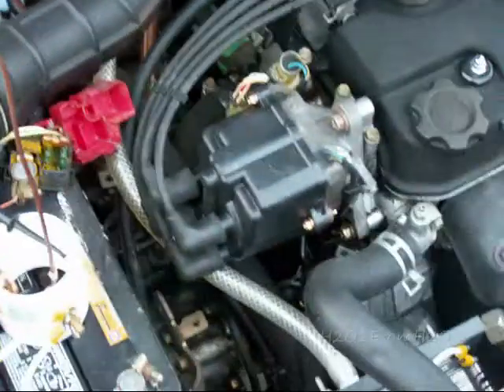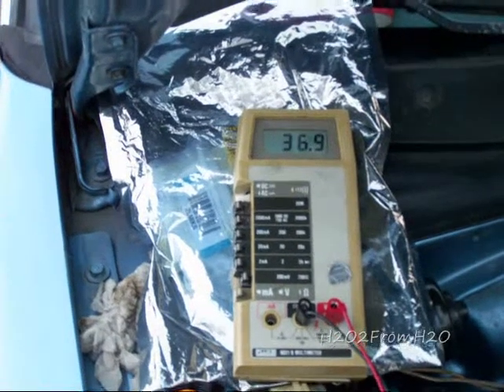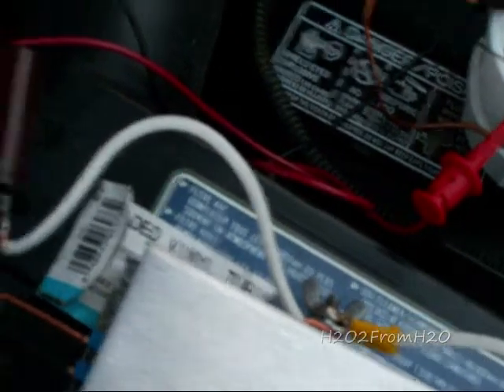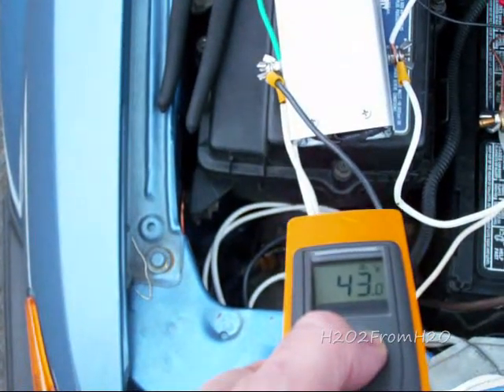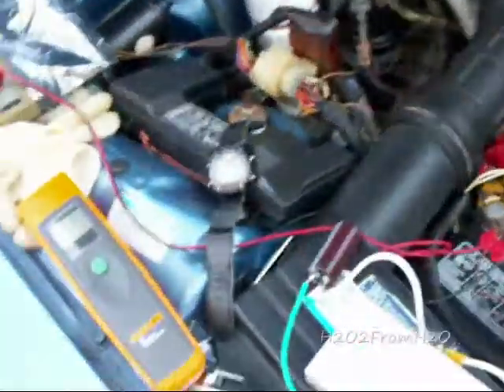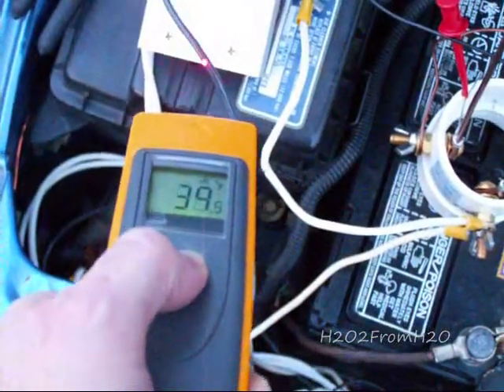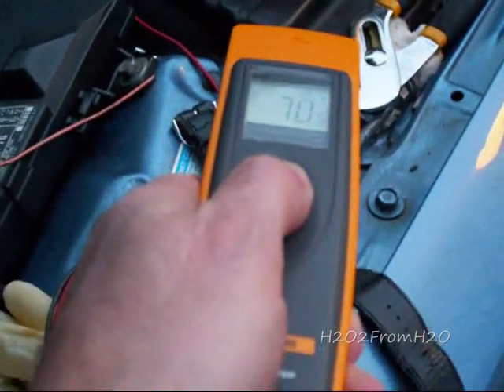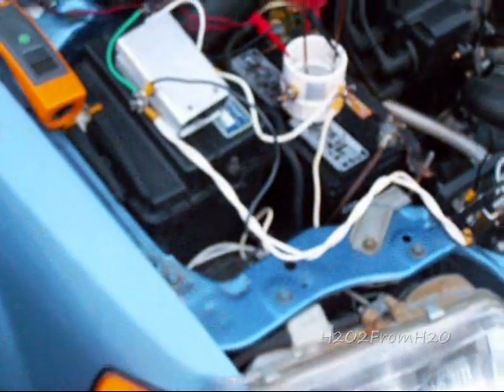#19 H2O2 - PWM 30Amp Temperature Test with Dry Cell Load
Update: Original Release
The Test is repeated but this time At 30 Amps And a Real Load is used A dry cell with KOH. A 50% Duty Cycle Is where the Mosfet will operate the hottest. The ON and OFF times have equal distances between them so when the MosFet turns on there will be some heat generated and then there is the time to dissipate that heat into the Heat sink (The Case). Then the off time does the same and that heat is dissipated over and over again. If the duty cycle is longer or shorter, the dissipation time is always longer. This should provide a excellent test for the how cool this design will work.